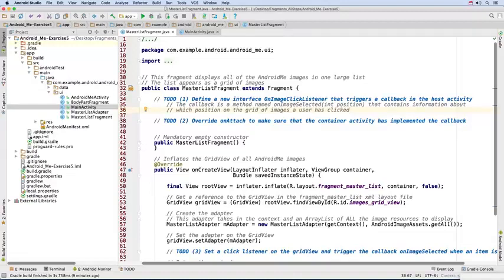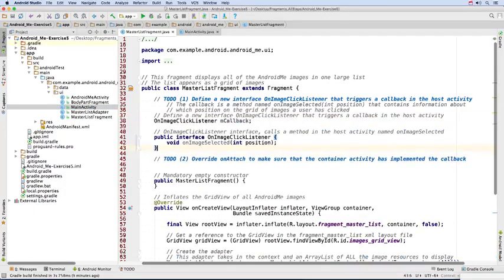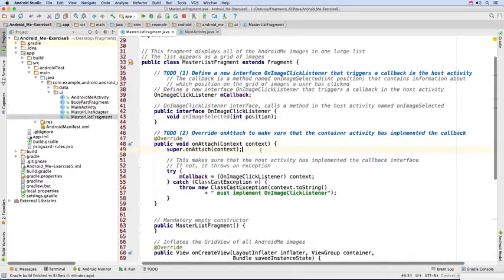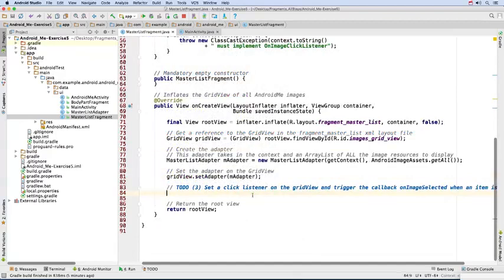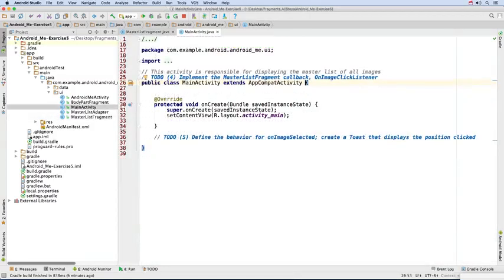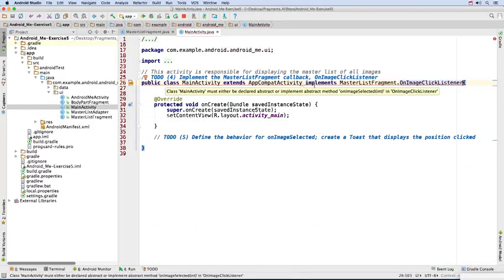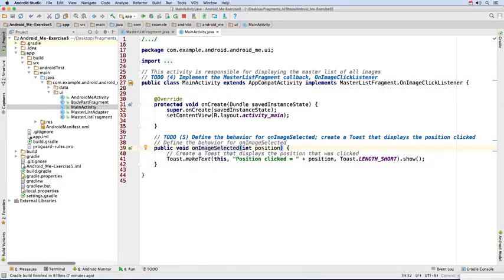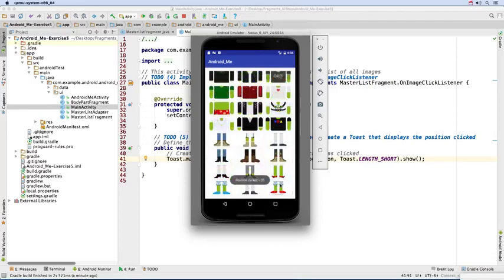12 Define An Interface